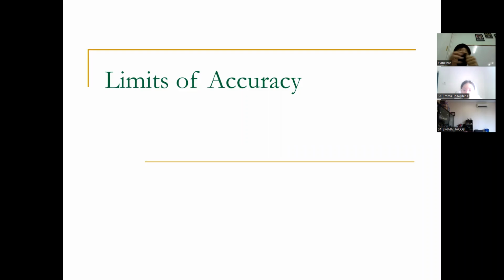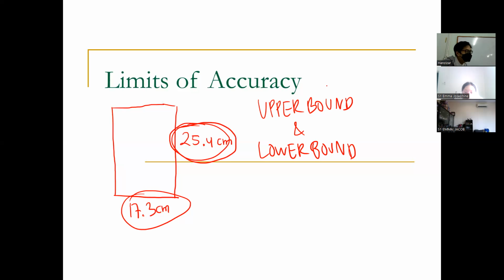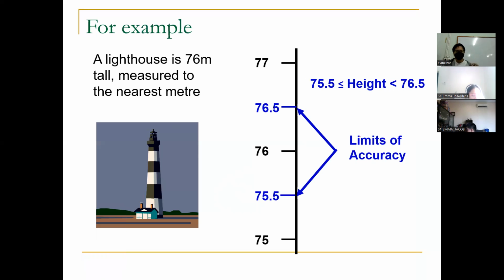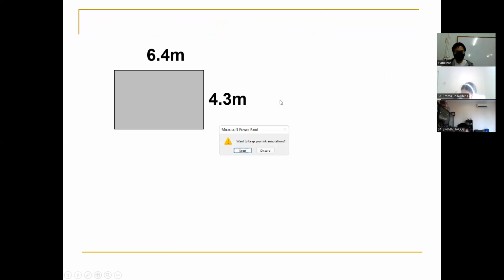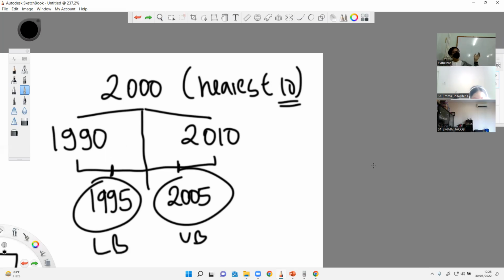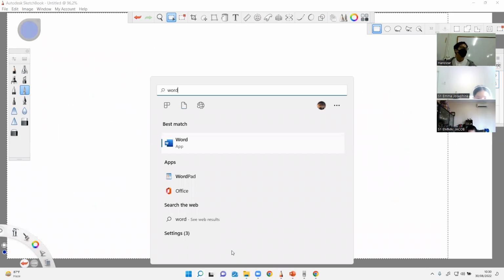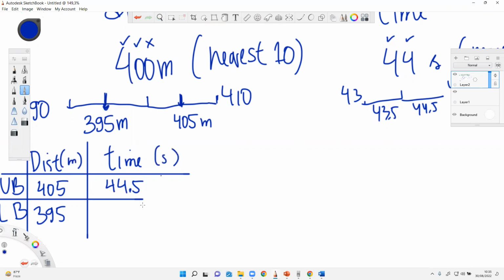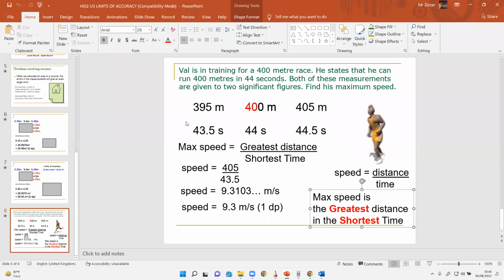LIMITS OF ACCURACY, UPPER BOUND AND LOWER BOUND